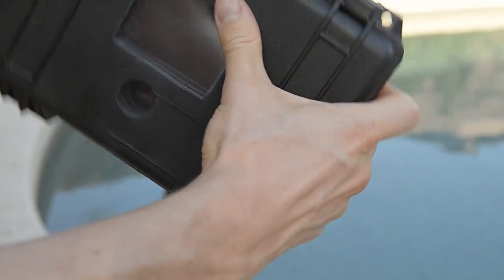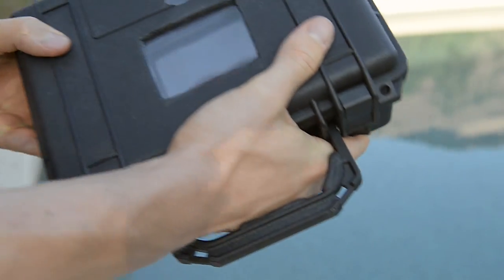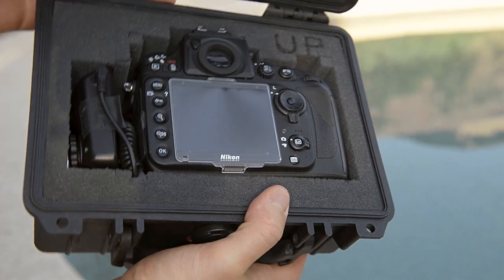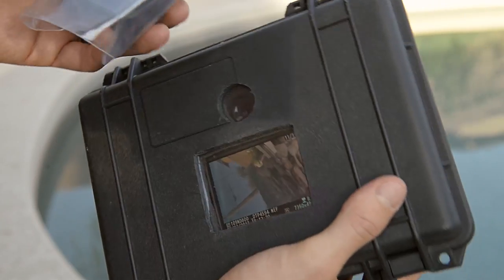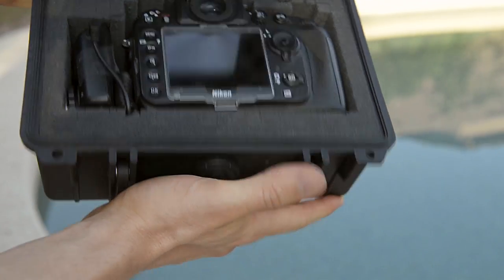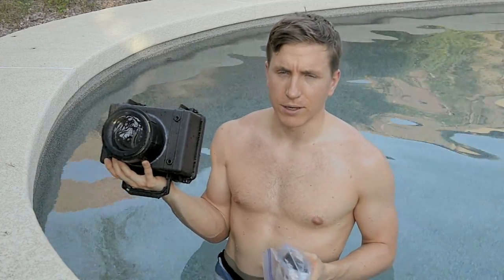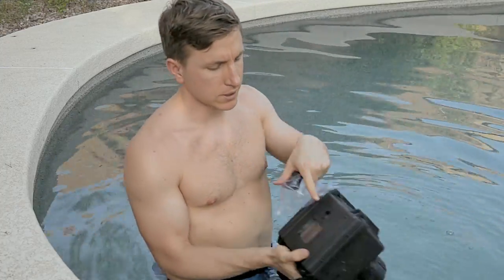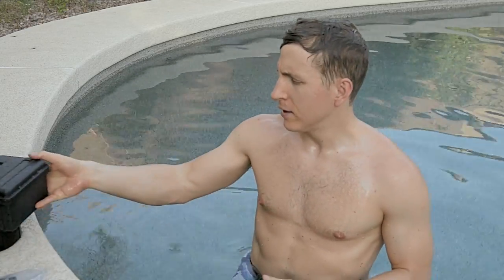Underwater test of the DIY Sound Blimp at DanTabar.com